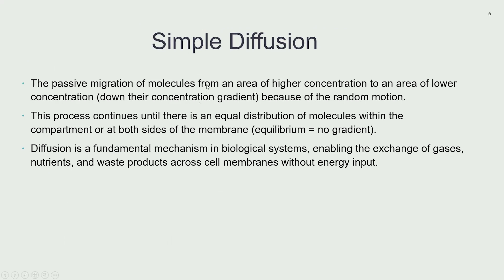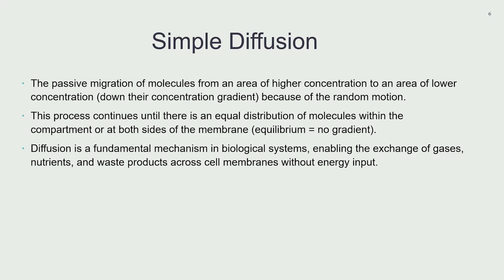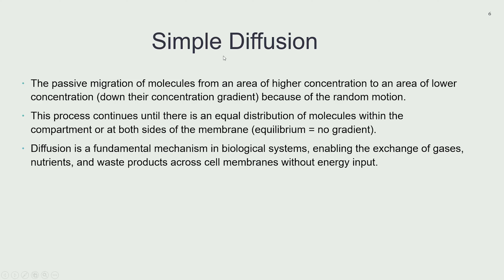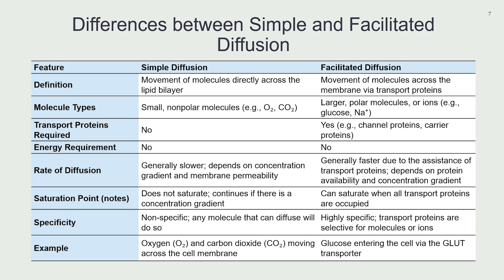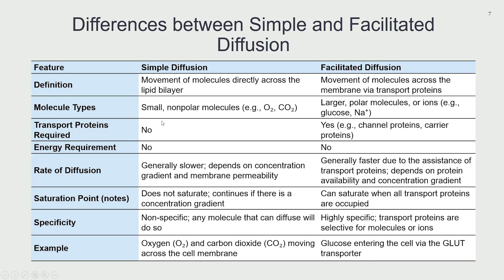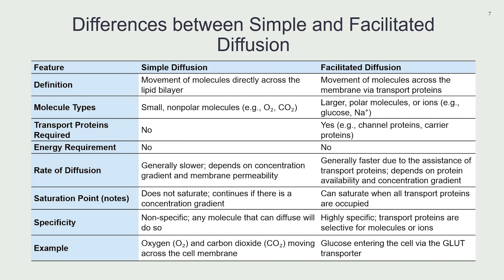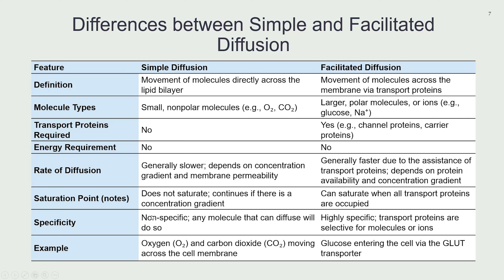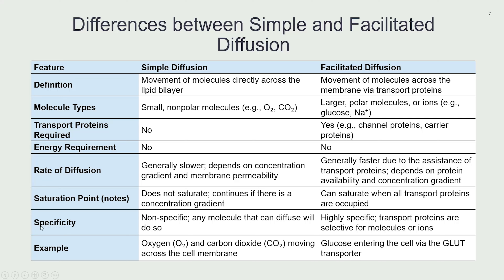Diffusion through Cell Membrane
In this video, we’ll explain the process of diffusion through cell membranes, a fundamental concept in physiology. Discover how molecules move from areas of high solute concentration to low solute concentration areas. This video is perfect for students trying to understand passive transport mechanisms and how substances like oxygen and carbon dioxide pass through the cell membrane.